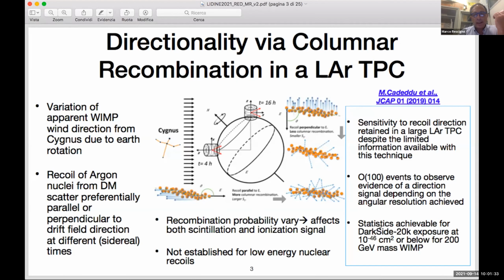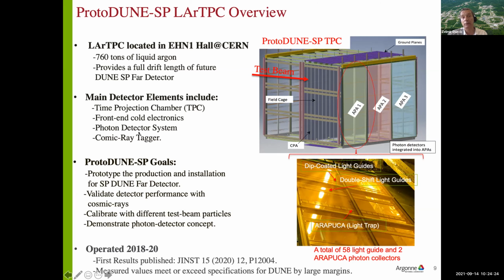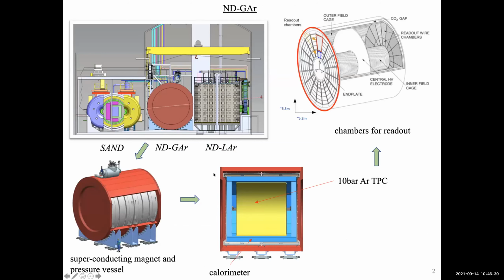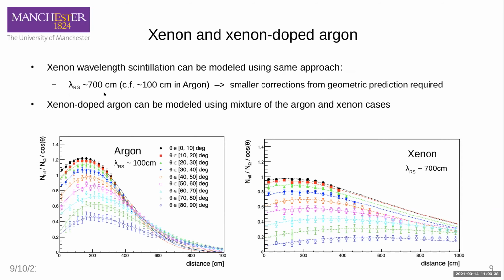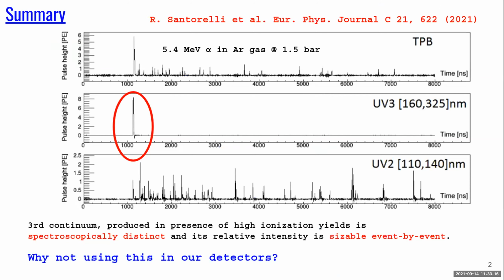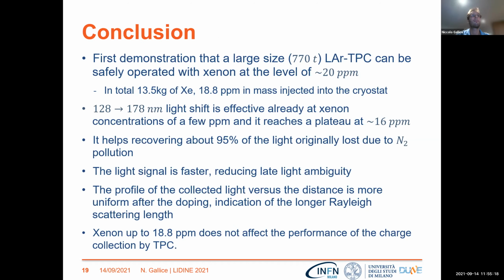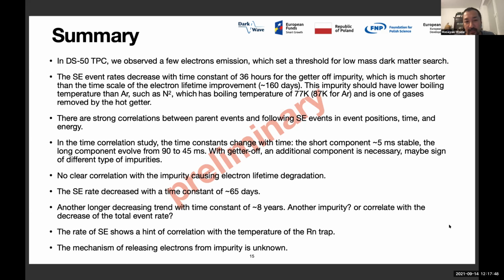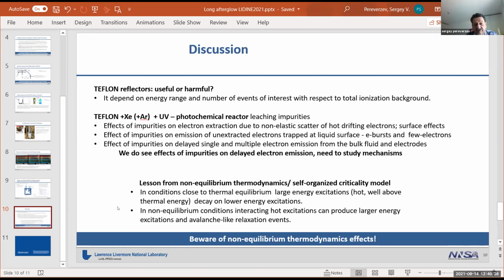LIDINE 2021: Session 1B